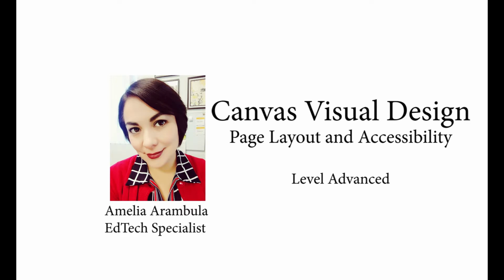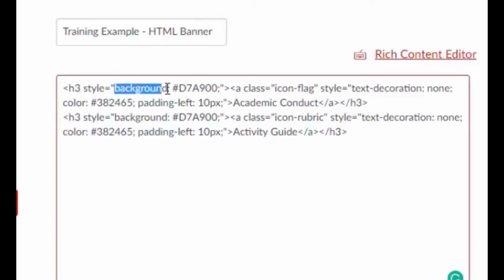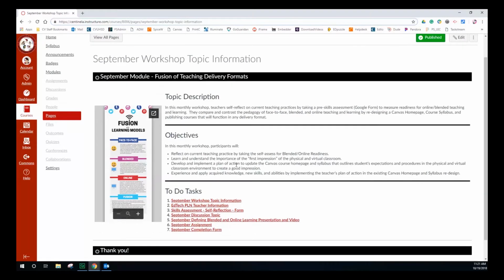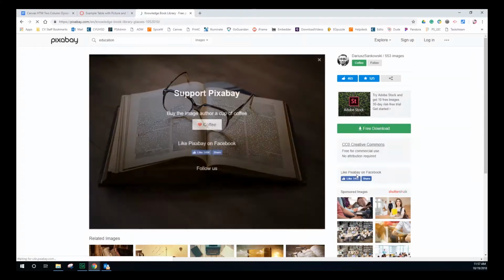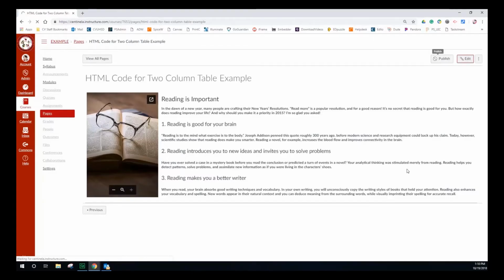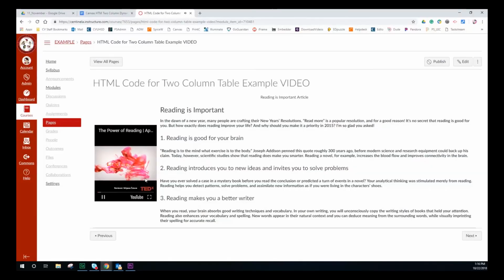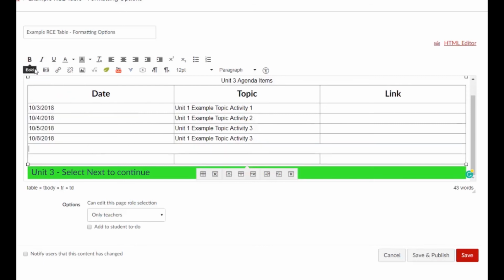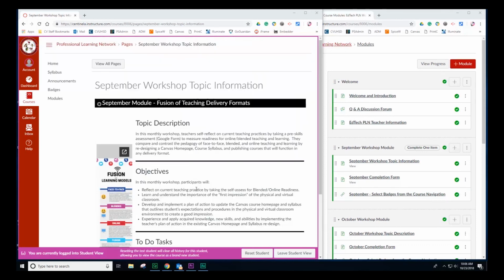Canvas_Visual Design Page Layout and Accessibility